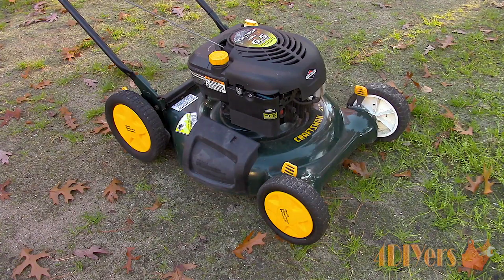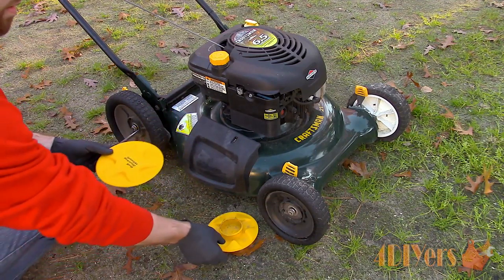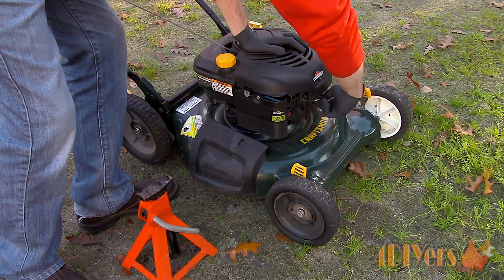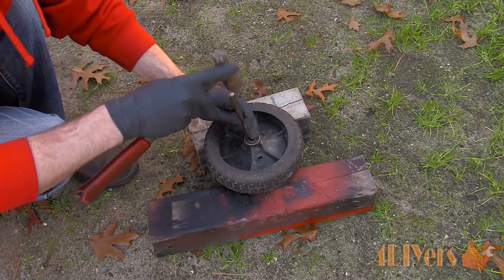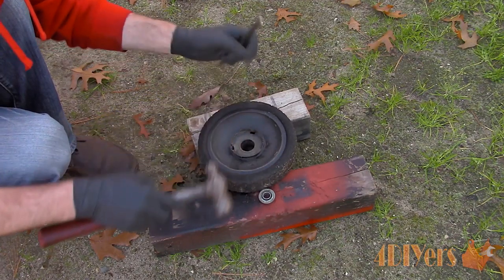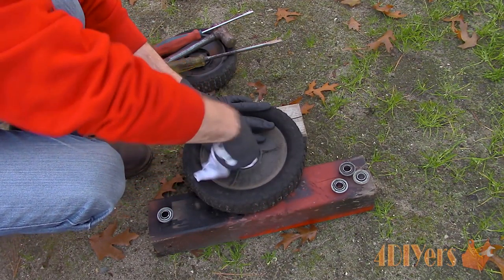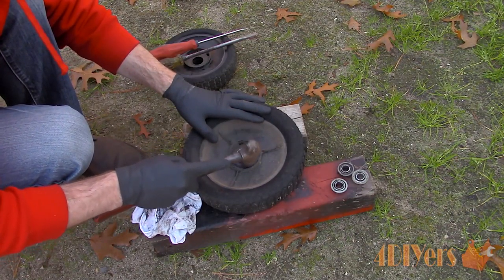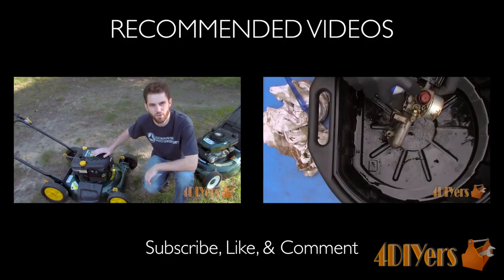Buy & Sell Lawn Mowers - How to Replace Wheel Bearings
Video tutorial on how to replace the wheel bearings on a lawn mower. While this wasn’t a common option, some lawnmowers were equipped with bearings in the wheels. They’re fairly easy to replace or you can opt out for the regular wheels which I what I’ll be doing. The reason I’m not buying new bearings is that I’d like to sell this before the snow comes around and the cheapest place I did source out bearings takes about a month for them to arrive. I’ll give a little more info on the bearings in a moment.

Tools/Supplies Needed:
-new bearings or new wheels
-standard/flat screwdriver
-hammer
-round punch
-socket and ratchet
-axle stand
-rag
-degreaser
-oil

Procedure:
-remove the center cap using a standard screwdriver, they just simply snap into place
-once the cap has been removed, loosen the center nut using the correct socket and a ratchet
-elevate the mower and I would recommend removing the spark plug wire just to be safe and prevent the mower from starting
-to buy new bearings locally from a small engine dealer or Sears as this is a Craftsman, they want about $30 per wheel, but this varies between sizes
-new bearings can be purchased online, I found sources on Amazon and Ebay which is only $10 for a full set which is 8 bearings in total
-you will need to measure the shaft diameter it fits on, along with the outside diameter of the existing bearing where it sits inside the wheel
-remove the nuts to completely remove the wheels
-pull the wheel off the shaft.
-there are two bearings on each wheels, an inner and outer bearing
-place the wheel on two blocks of wood, but allow the center to be unsupported so the bearing will pop out
-first using a punch, it must be small enough to fit in the center of the bearing, place it on the backside of the other bearing and then continue to tap it out with a hammer
-continue to work it around in a circular motion so the bearing doesn’t become wedged in the wheel
-finally finish up with the other bearing using the punch
-using a standard screwdriver, the outer case of the bearing may have an edge where you can you fit in a screwdriver to remove it from it’s location
-carefully pry out the bearing and do not damage the plastic wheel
-the last method, using a wide enough screwdriver, wedge it in the center of the bearing where the shaft sits and slowly rock the bearing from it’s location
-now for installation, I will be using the old bearings as I am replacing the wheels completely
-ensure the wheel is clean where the bearing is in contact with
-place the new bearing in place, then use a hammer to tap it into place
-only hit on the outer race or flange, otherwise you may risk damaging the bearing
-continue around in a circular pattern so the bearing installs evenly and does not become wedged
-ensure the mounting shafts are clean and reinstall the wheels
-lower the mower and then tighten the nuts
-finish up by installing the center caps and you’re done